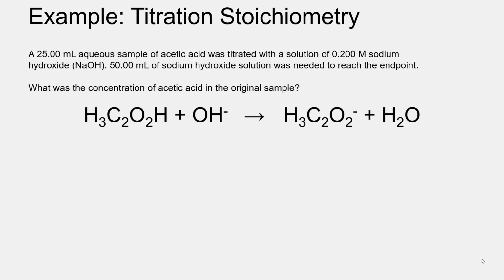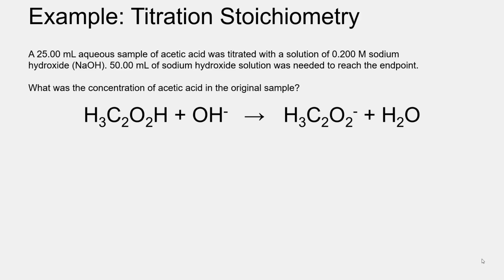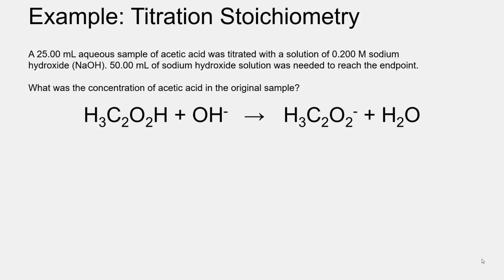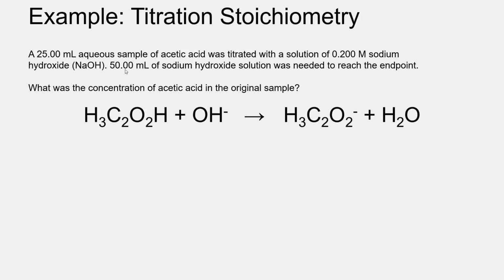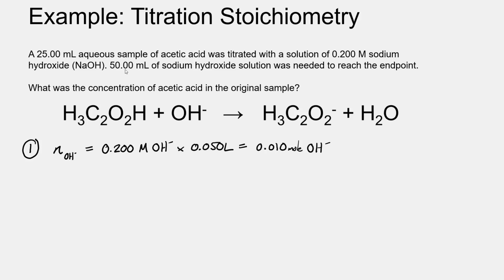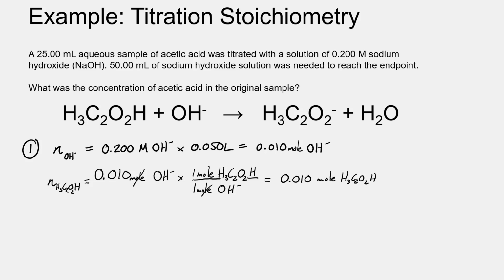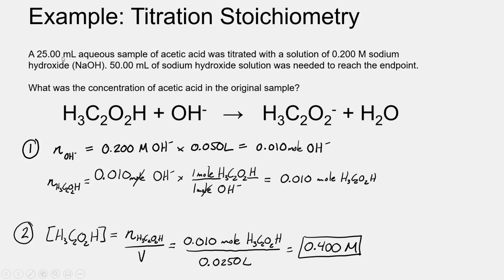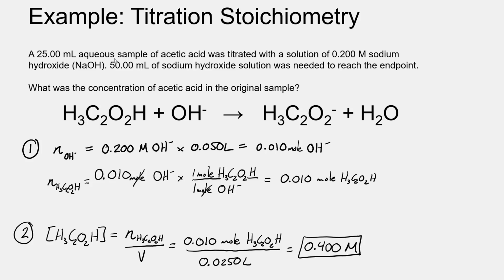Titration Example Stoichiometry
Quantitative Analysis. In this example, we discuss how reaction stoichiometry applies to the calculation of an analyte concentration in a titration experiment.